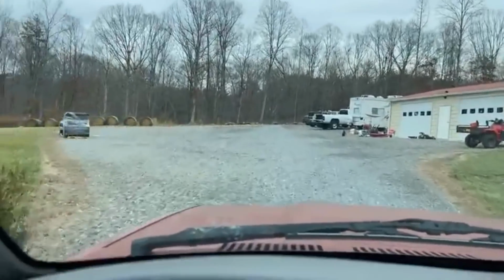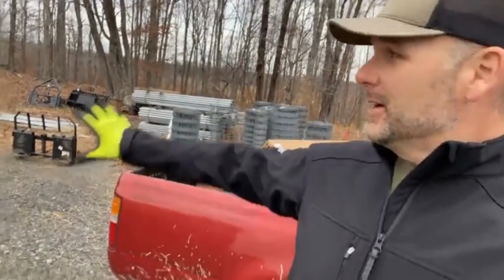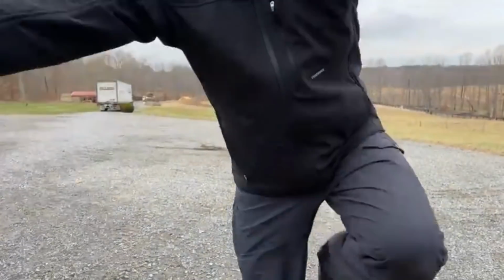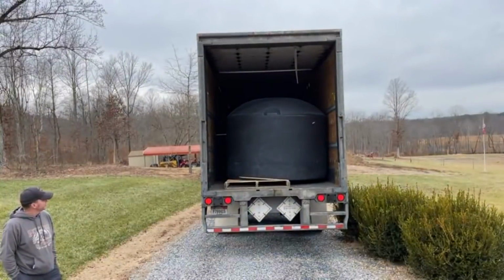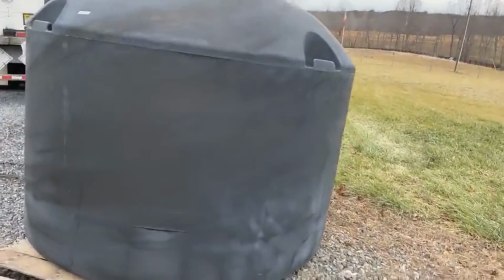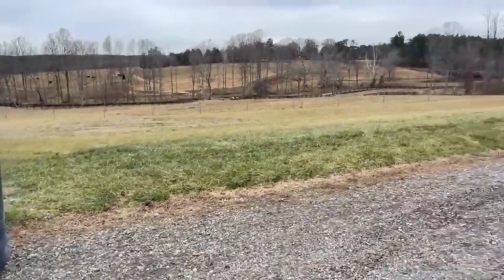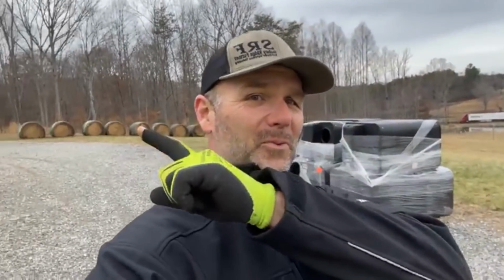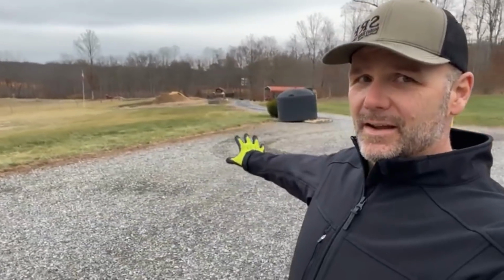Unloading Giant water tank from a Big Rig!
Unloading a giant water tank. Come along today as we do a little live video action unloading a big rig! Heavy equipment fun and more! Link to Tank and Waterers Mirafount Waterers

Become a SUPER FAN for $5 a month and help support the farm: